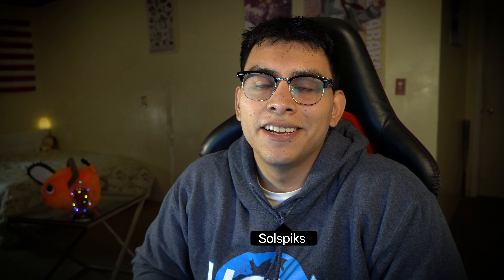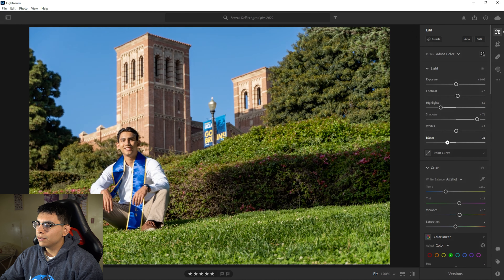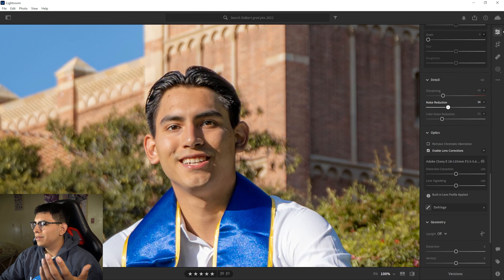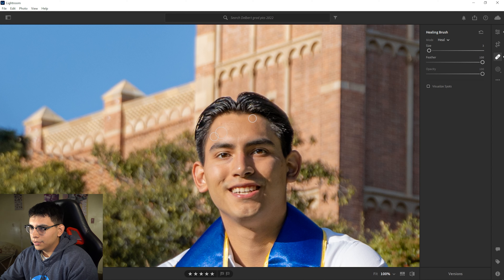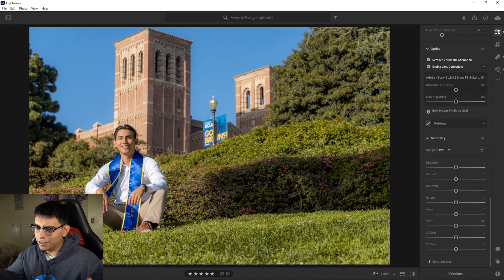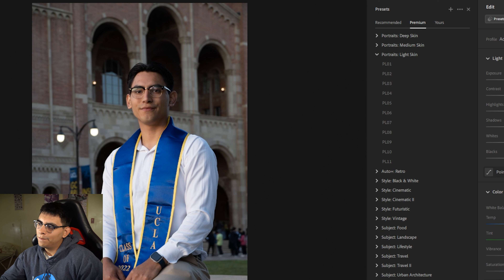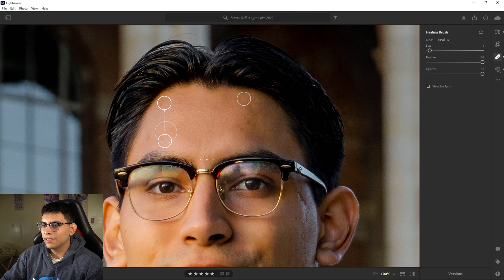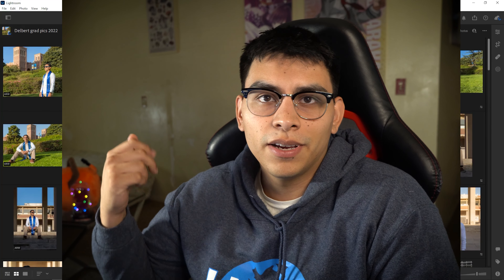How I edit Portraits (Graduation Photoshoot)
In this video I take you through my editing process for portraits, and with the school year wrapping up and a lot of graduation ceremonies taking place within the next couple of weeks, I figured right now is a great time to make this video.

To see more sample photos of the Sony Alpha A6600, check out my sample photo video!
My gear:
- Sony Alpha A6600
- Sony E 18-135mm f/3.5-5.6 OSS Lens

My editing software:
- Adobe Photoshop

Chapters:
0:00 Intro
1:50 First photo
12:00 Second photo
18:40 Outro